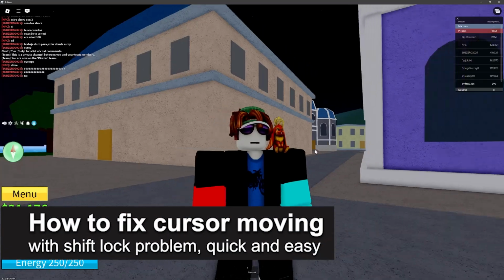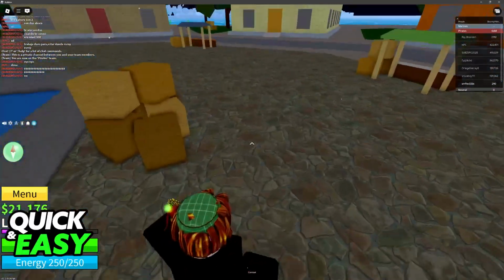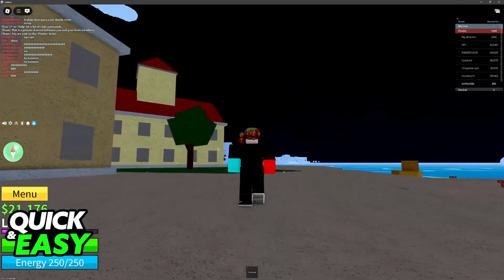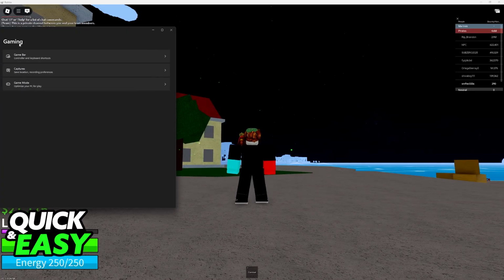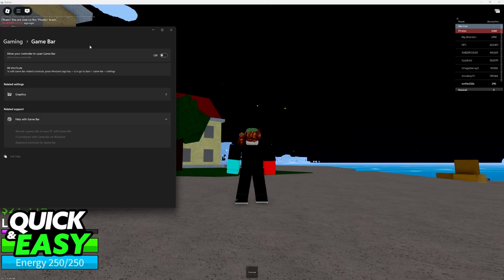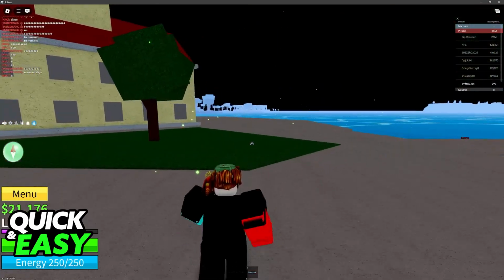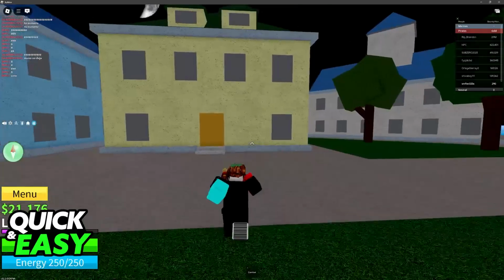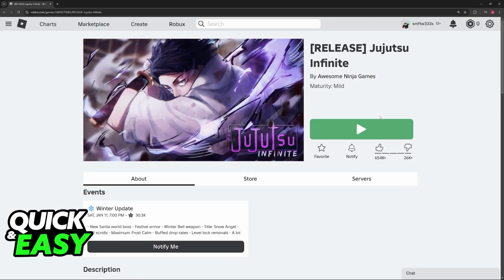How To FIX Cursor Moving With Shift Lock Problem (2025) - Step by Step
I will solve your doubts about how to fix cursor moving with shift lock problem, and whether or not it is possible to do this.

I hope I have helped you with the video!